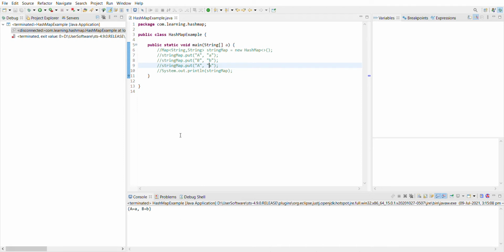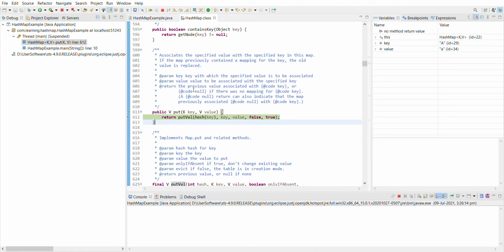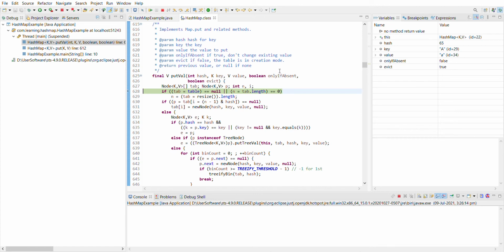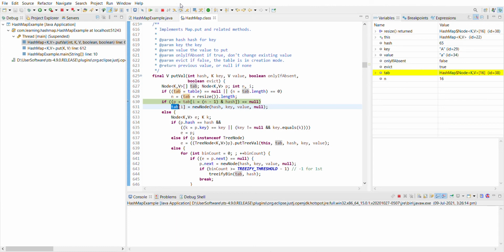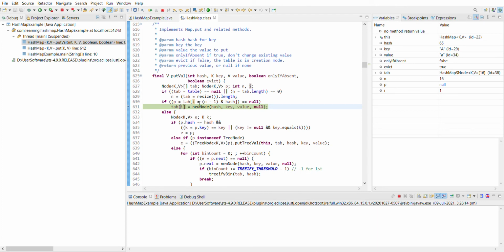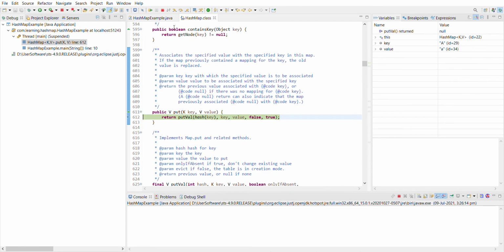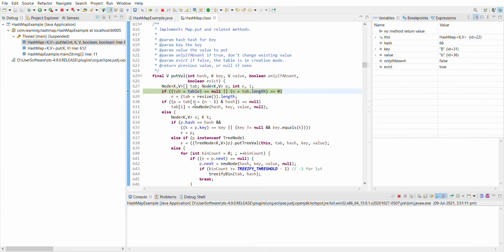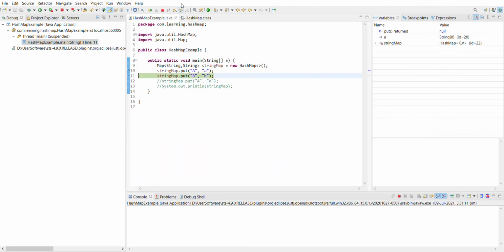HashMap Put Example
Java - How HashMap works internally to store the data by put method